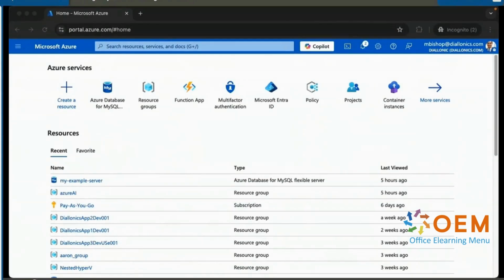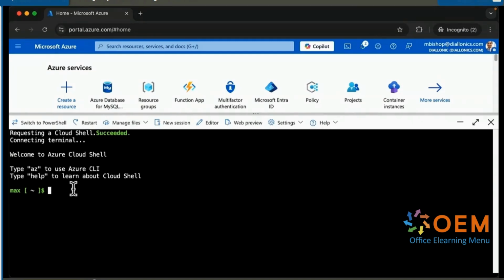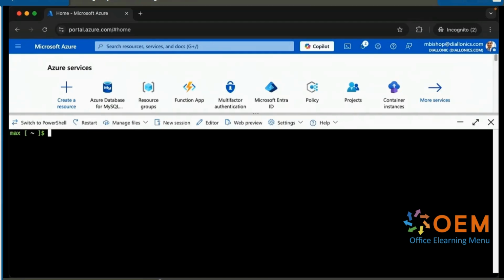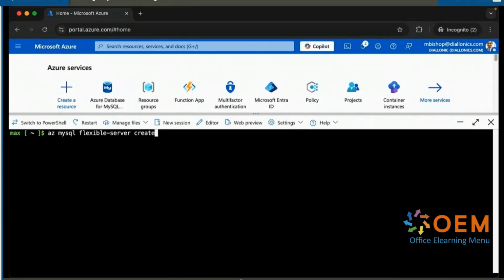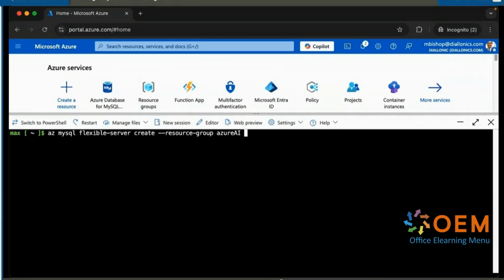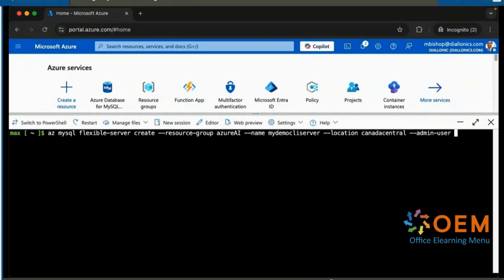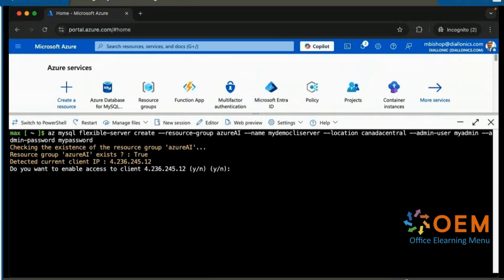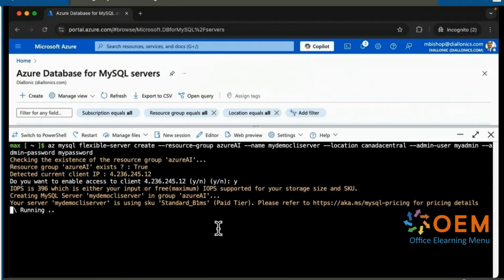DP-900 Microsoft Azure Data Fundamentals training, opleiding & cursus 2025 – Word gecertificeerd!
Wil jij starten met data in de cloud en een officiële Microsoft-certificering behalen? Dan is de DP-900 Microsoft Azure Data Fundamentals training, opleiding & cursus 2025 precies wat je zoekt! Deze bekroonde e-learning is ideaal voor iedereen die basiskennis wil opdoen van gegevensconcepten en Microsoft Azure data services.

Deze online cursus is volledig geüpdatet voor de laatste examendoelen van 2025 en biedt een diepgaande voorbereiding op het DP-900 examen. Je leert alles over relationele en niet-relationele gegevens, big data en analytics, en hoe je deze effectief beheert met Azure-tools zoals SQL Database, Synapse, Cosmos DB en meer.

✅ Online mentor voor persoonlijke begeleiding
✅ 1 jaar 24/7 toegang tot interactieve leeromgeving
✅ Certificaat van deelname bij afronding

Of je nu een IT-beginner bent, data-analist wilt worden of je carrière een boost wilt geven in cloud data, deze cursus is dé opstap naar succes. Dankzij de combinatie van praktijkvoorbeelden, examengerichte oefeningen en een online coach, ben je perfect voorbereid om het officiële Microsoft-examen af te leggen.

Investeer in jezelf en word gecertificeerd data-professional met Microsoft Azure – de cloud van de toekomst!